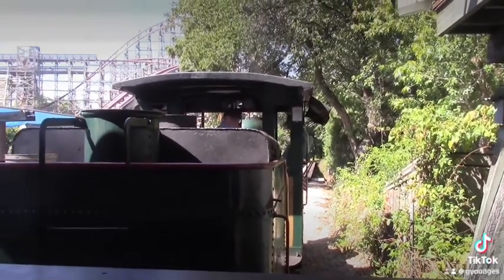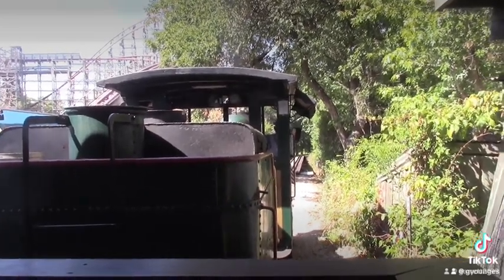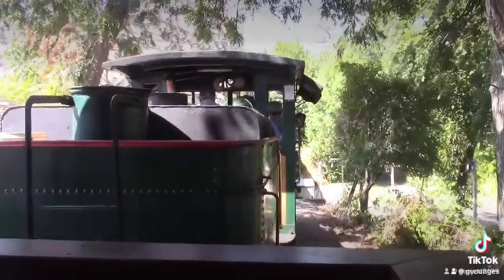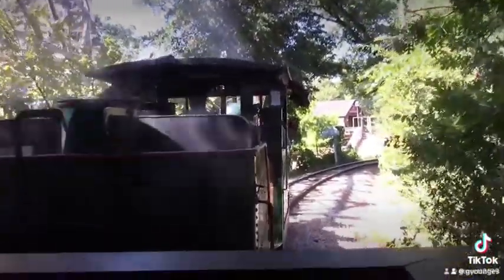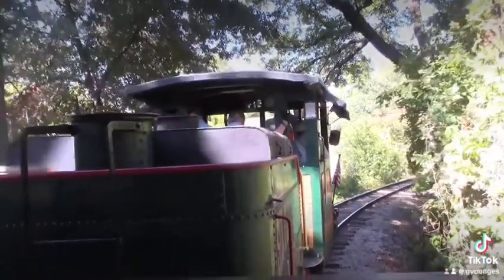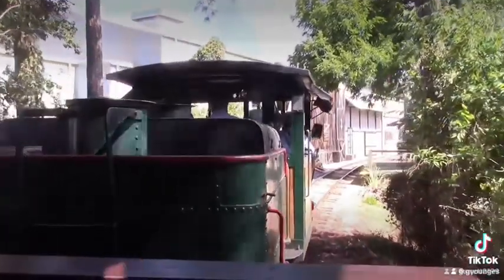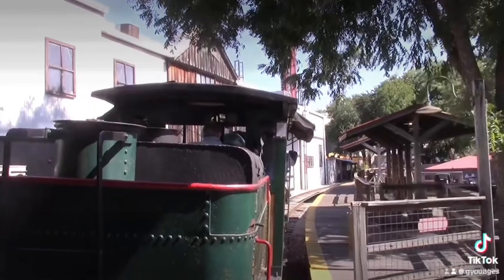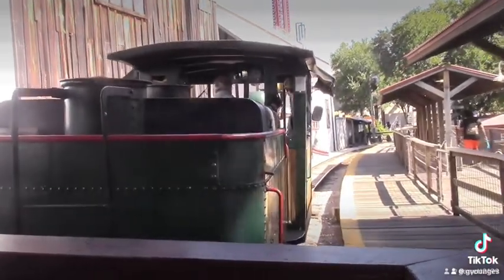October 21, 2024